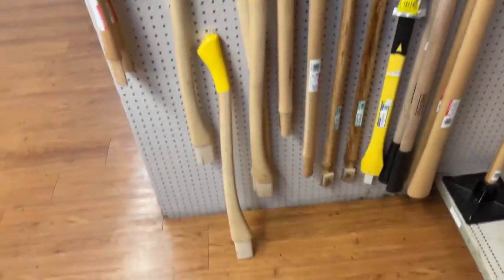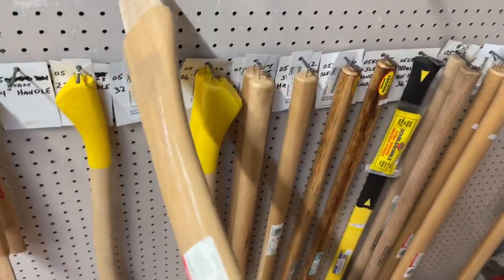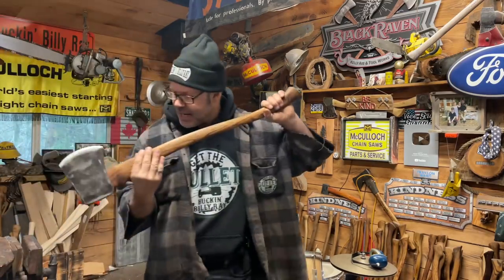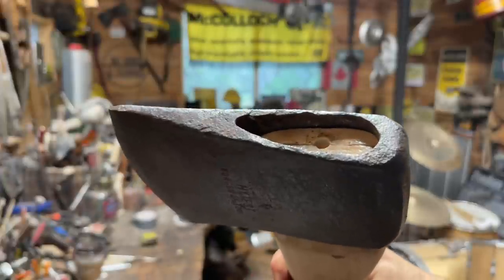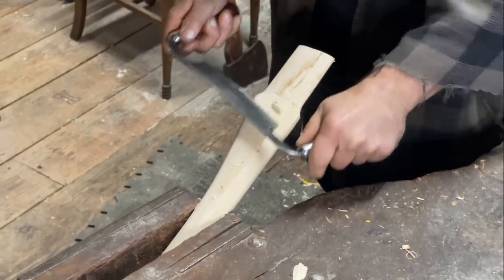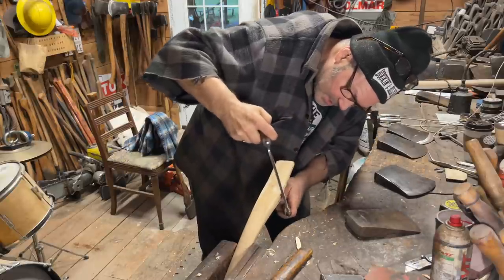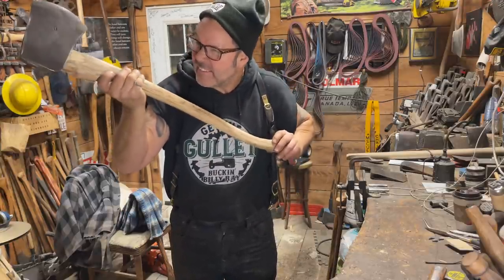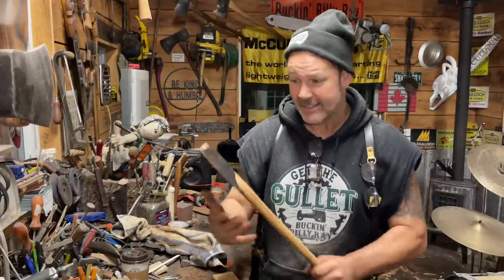WOW! this turned out Way nicer than expected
these are some techniques to overcome the usual problems with the Axe handle at the Hardware store